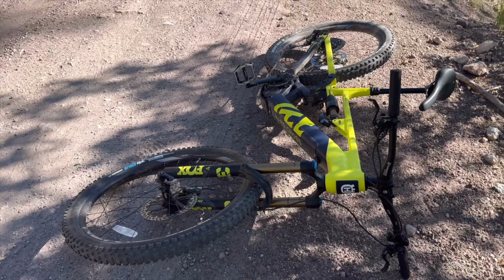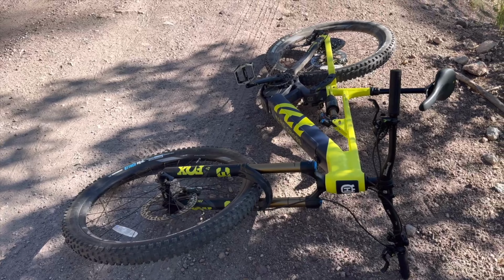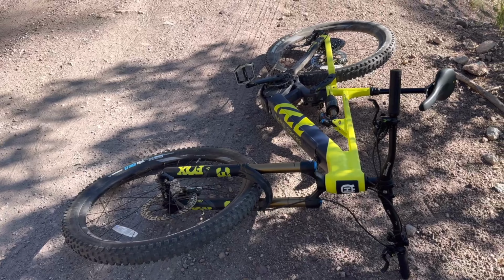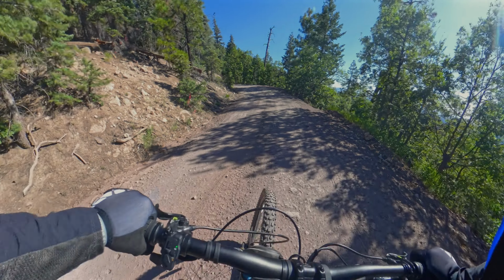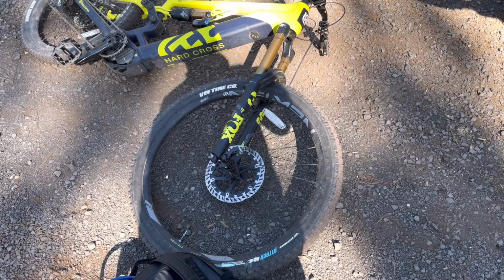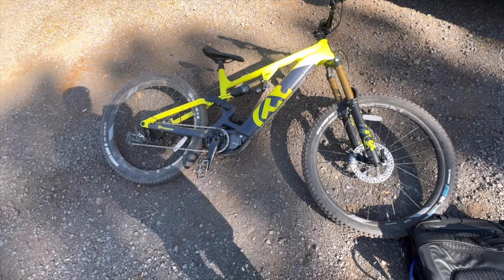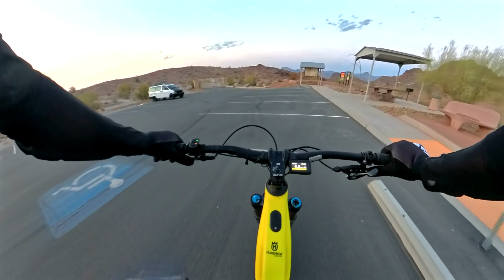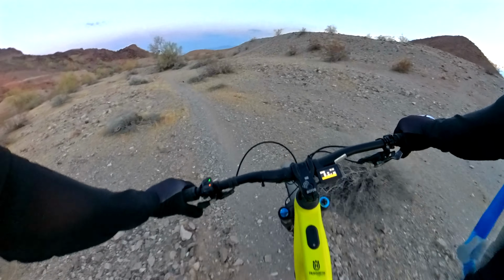Husqvarna Hardcross HC5 | the Hard-Hitting Budget emtb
I have no idea how they can sell this bike so cheap, but I am GLAD THEY DO! Both the Husqvarna (Husky for short) Hardcross HC4 & HC5 are full enduro-style e-mtbs that are very capable up the trails as well as the decent. I give a full breakdown, demo &. review of this e-mtb so you can see if it's right for you!